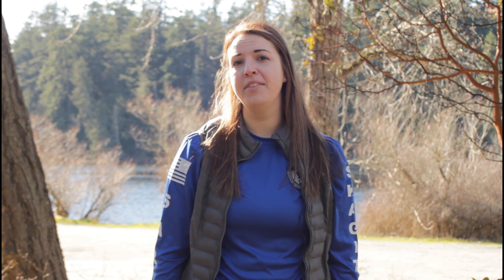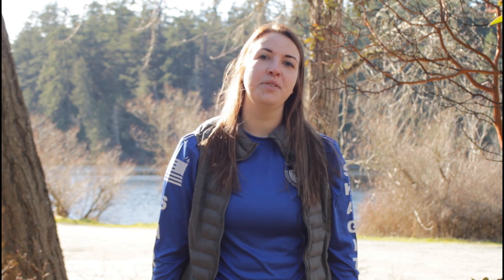10 Essentials: #5 Water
Staying hydrated while on the trail is critical to making your adventure fun and safe! So, water you waiting for? Watch this quick video and equip yourself with the knowledge you need while out and about!